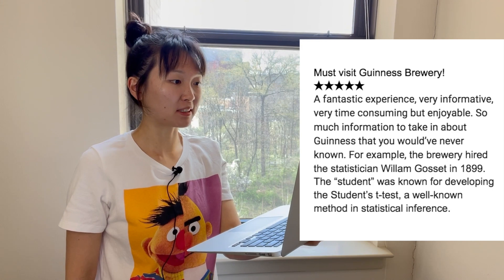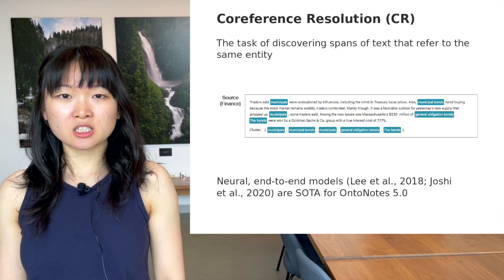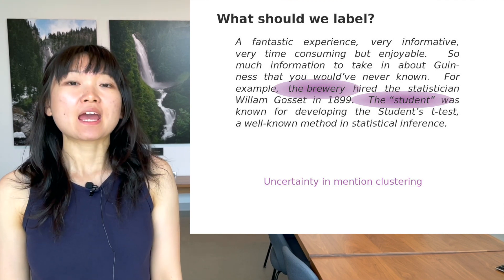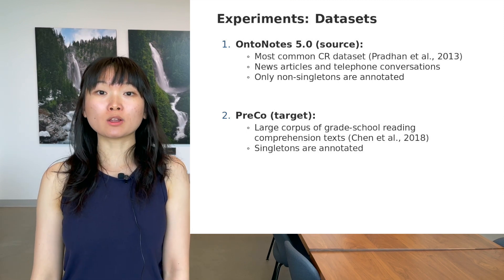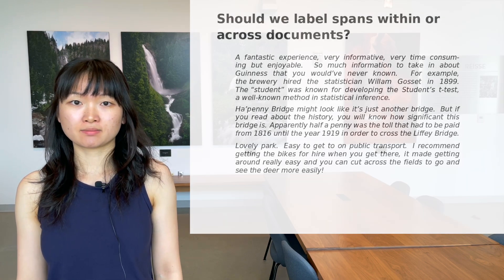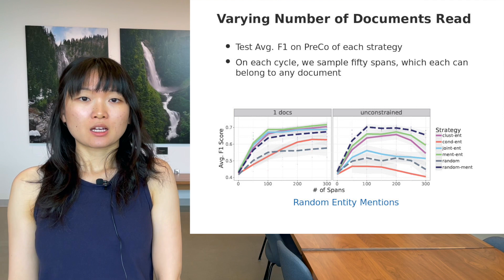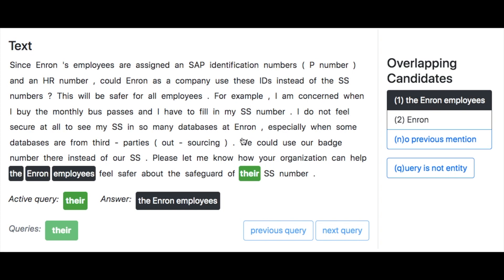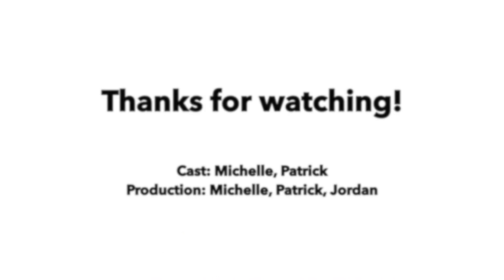How can you teach a computer coreference faster? [ACL 2022 Research Talk]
Coreference resolution is a fundamental NLP task where the model has to determine which spans of text are coreferent. The models for this task are typically developed with the OntoNotes dataset. These models are publicly available to use but may not quickly generalize to new, low-resource domains. In our paper, we mitigate this problem with active learning by sampling a small subset of data for annotators to label. While active learning is well-defined for classification tasks, its application to coreference resolution is neither well-defined nor fully understood. Our work explores the type of spans to label according to different sources of model uncertainty. We also investigate whether to label coreference of spans that belong to the same document or across different contexts. In our experiments, we run simulations to compare different active learning strategies and hold a user study to understand the effects of reading on labeling.